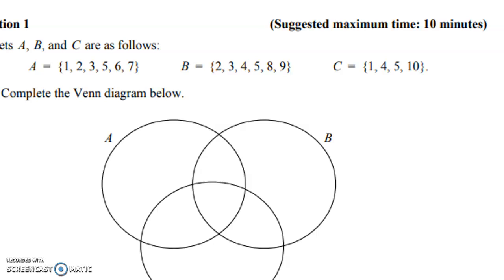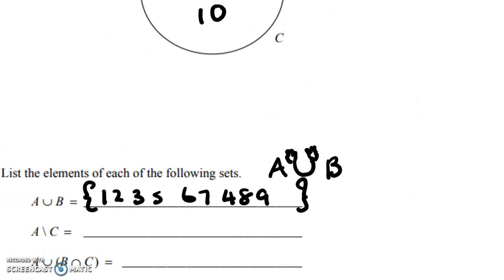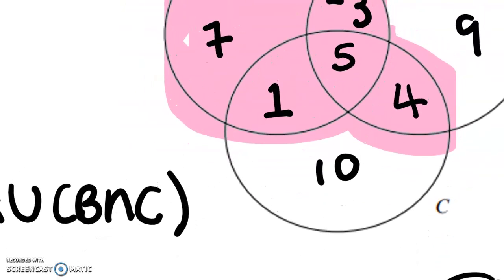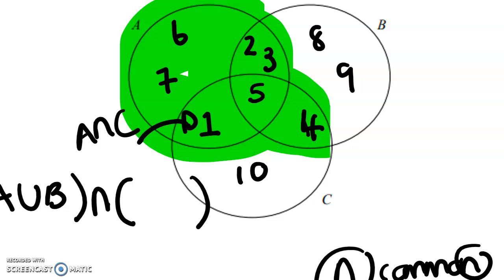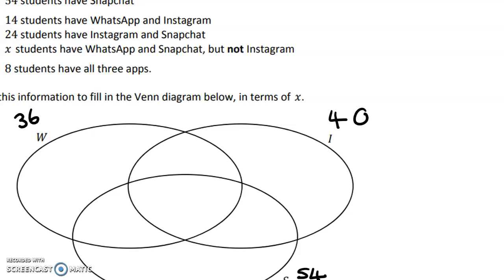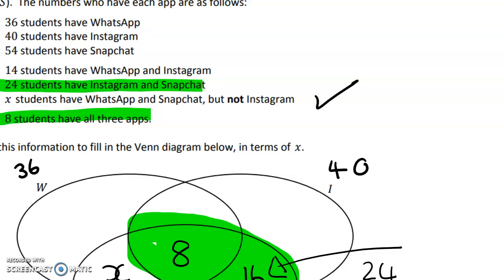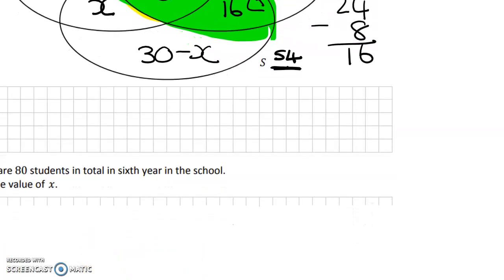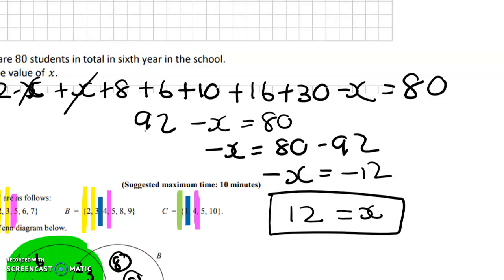sets part 2